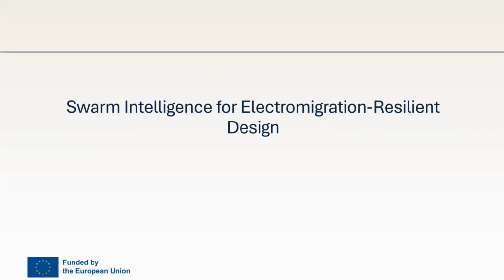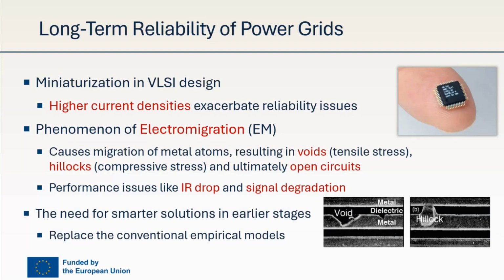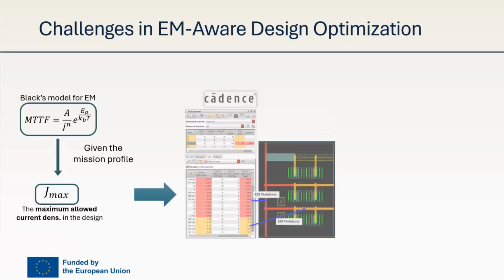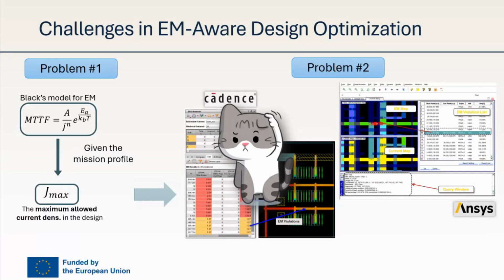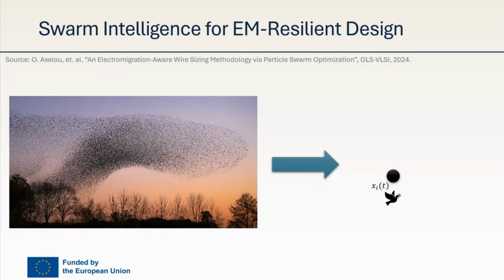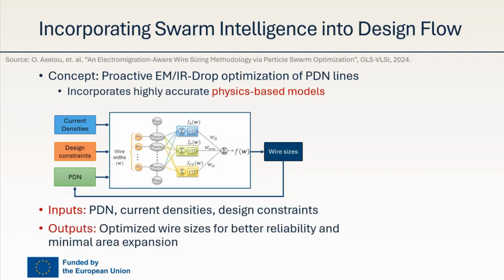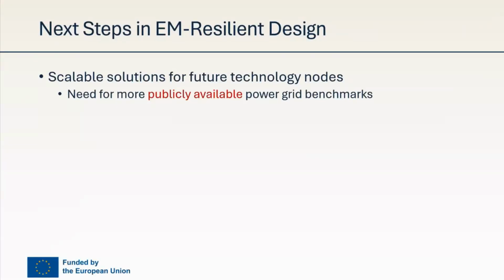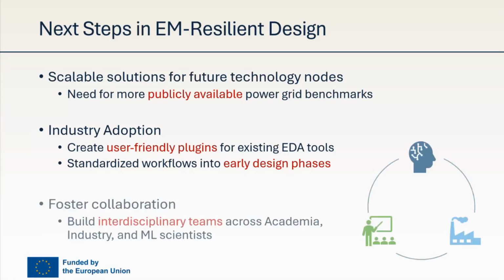Swarm Intelligence for Electromigration Resilient Design | COIN-3D First Webinar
📢 Watch Dr. Olympia Axelou’s 2nd Talk: "Swarm Intelligence for Electromigration-Resilient Design"!

🌟 Topic: Swarm Intelligence for Electromigration-Resilient Design

💡 In this talk, Dr. Olympia Axelou discusses the application of swarm intelligence techniques to enhance electromigration resilience in integrated circuit (IC) design. Learn how optimization algorithms inspired by natural systems—such as particle swarm optimization (PSO)—can be used to design circuits that are more resistant to the long-term effects of electromigration, a key reliability challenge in modern semiconductor devices.

🔬 About Dr. Olympia Axelou:
Dr. Olympia Axelou is a Postdoctoral Researcher at the University of Thessaly, Greece. She completed her PhD in Electrical and Computer Engineering (2024) after receiving the H.F.R.I. fellowship. Her research focuses on IC aging, long-term reliability, electromigration, thermal analysis, and the use of machine learning and optimization techniques in design automation.

📌 This talk was part of COIN3D, a Horizon Europe Twinning project, co-funded by the European Union